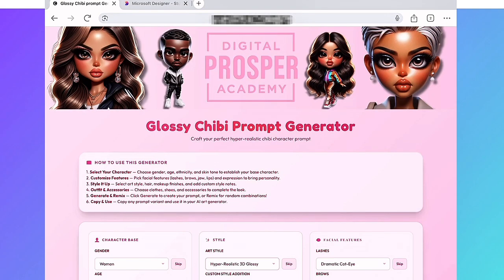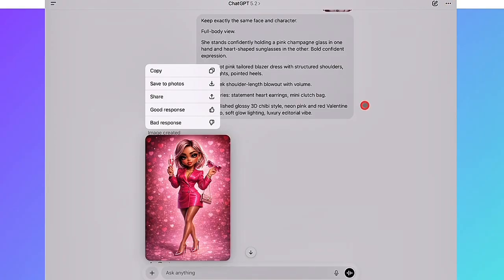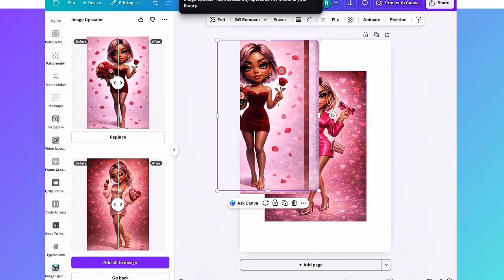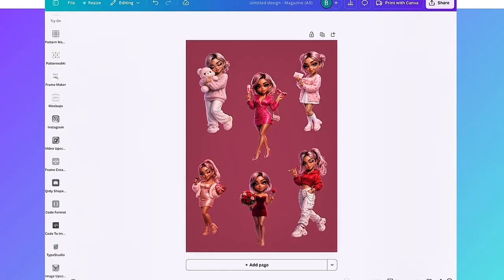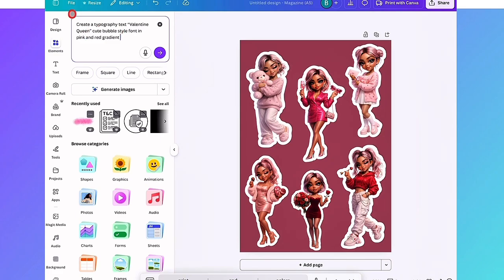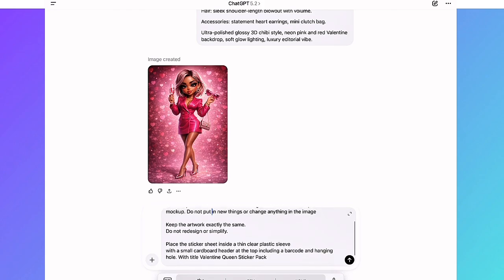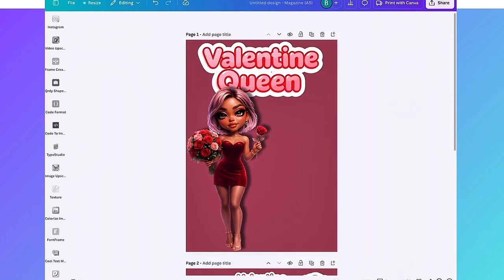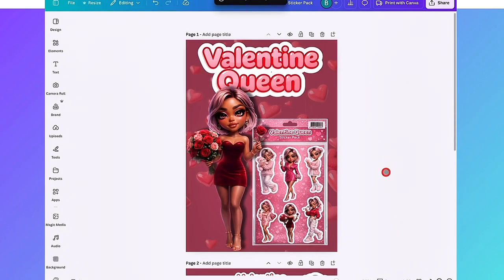How to Create Digital Stickers in Canva Using ChatGPT (Step-by-Step)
Want to turn ONE image into a full digital sticker pack using AI? In this tutorial, I show you how to create digital stickers using Microsoft Designer, ChatGPT, and Canva — step by step.

First, we generate the base image inside Microsoft Designer using AI. Then I use ChatGPT and my custom prompt generator to create variations. Finally, we design and package everything into a professional sticker pack in Canva.

You’ll learn how to:
• Create an AI image in Microsoft Designer
• Turn ONE image into 6 unique sticker variations
• Generate powerful AI prompts using ChatGPT
• Remove backgrounds cleanly in Canva
• Add professional sticker outlines
• Combine everything into a ready-to-sell digital sticker pack

This workflow is perfect if you want to:
✔ Create AI digital products
✔ Sell digital stickers online
✔ Start an Etsy sticker business
✔ Make print-on-demand stickers
✔ Build a digital product business using AI tools

Tools used in this video:
– Microsoft Designer
– ChatGPT
– Canva
– Custom AI Prompt Generator

💕Comment “STICKER” if you want the ChatGPT prompt

🔗 The AI prompt generator used in this video is available in my store if you’d like to use the exact same system.